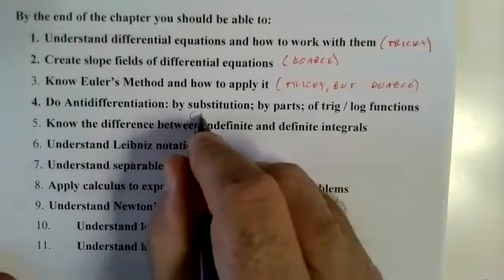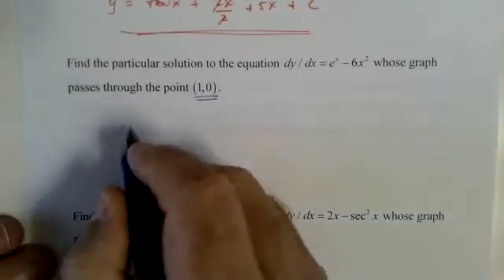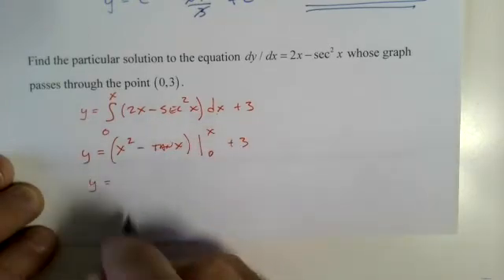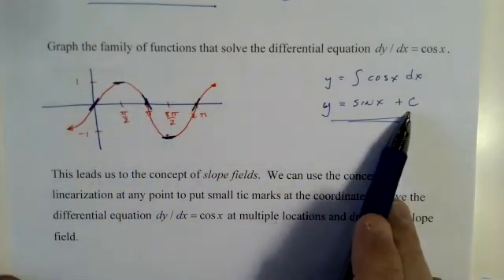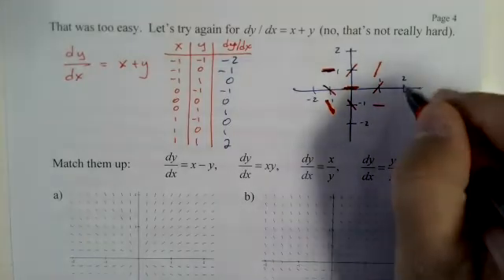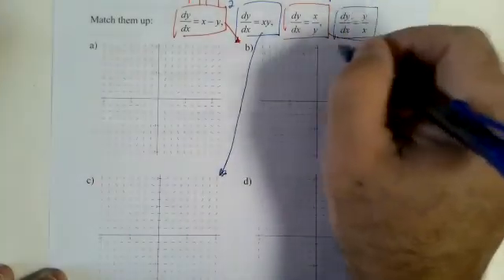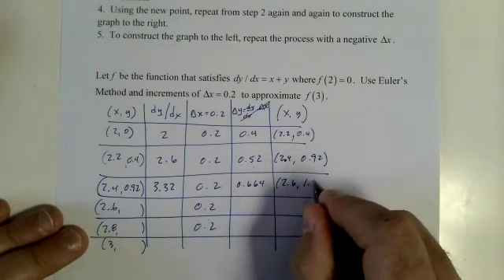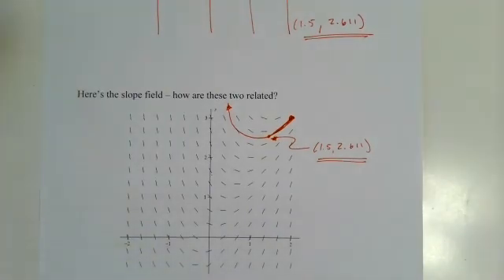AP BC Calc 7 1 Slope Fields and Euler's Method Revamp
AP BC Calc lesson on 7.1 slope fields and Euler's method